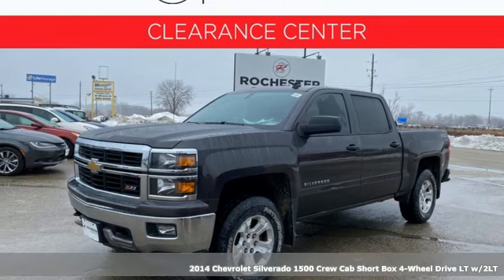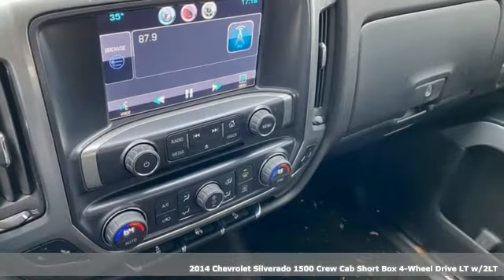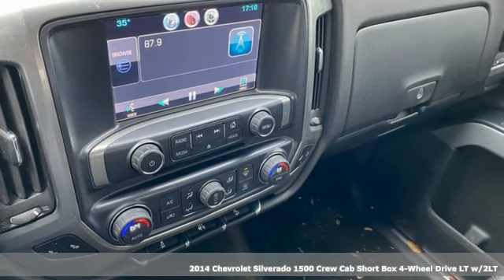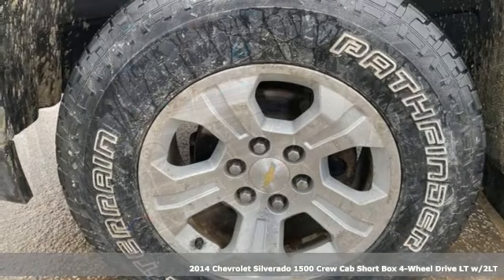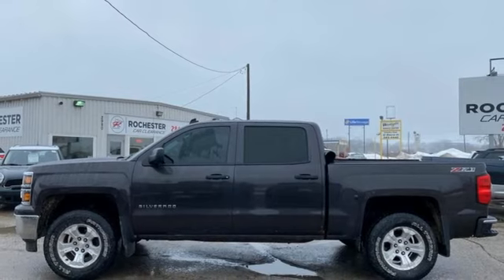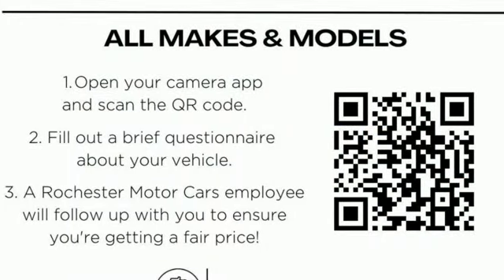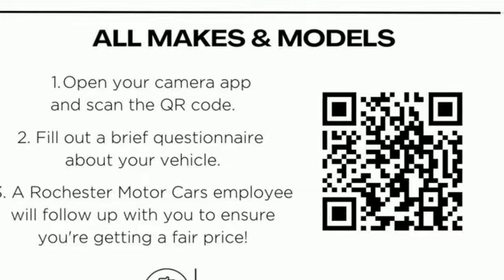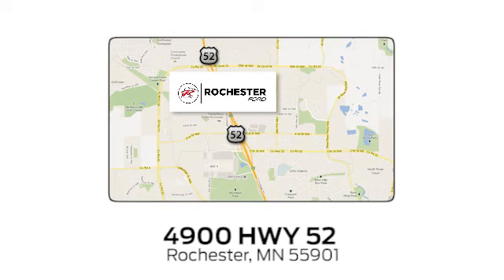Used 2014 Chevrolet Silverado 1500 Rochester MN Winona, MN NA5630 - SOLD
Year: 2014
Make: Chevrolet
Model: Silverado 1500
Trim: LT
Engine: EcoTec3 5.3L V8 Flex Fuel
Transmission: 6-Speed Automatic Electronic with Overdrive
Color: Gray
Interior: Black
Mileage: 177436
Stock #: NA5630
VIN: 3GCUKREC9EG235387
Recent Arrival! 2014 Tungsten Metallic Chevrolet Silverado 1500 LT LT2 Local Trade, 4WD, Cruise Control, 110-Volt AC Power Outlet, 4-Wheel Disc Brakes, ABS brakes, BluetoothA® For Phone, Remote Keyless Entry, Remote Vehicle Starter System, Steering wheel mounted audio controls, Theft Deterrent System (Unauthorized Entry), Traction control.brbrbrThank you for taking the time to look at this great 2014 Chevrolet Silverado 1500. We look forward to earning your business!

Address:
4900 Highway 52 North